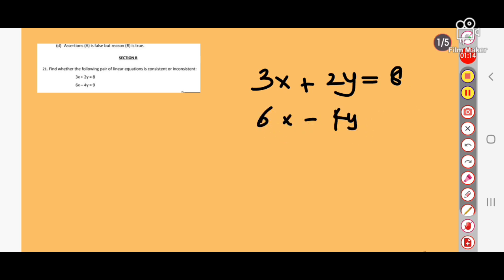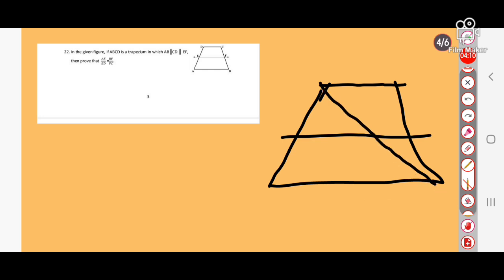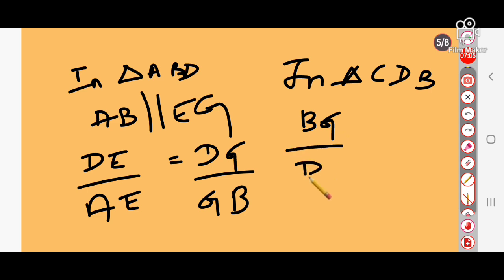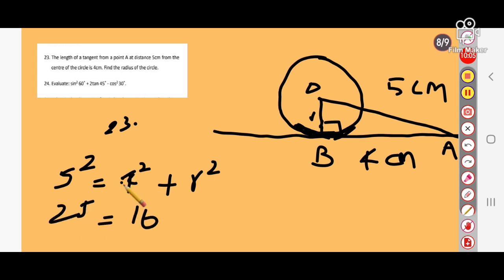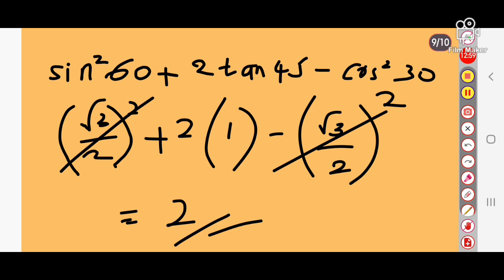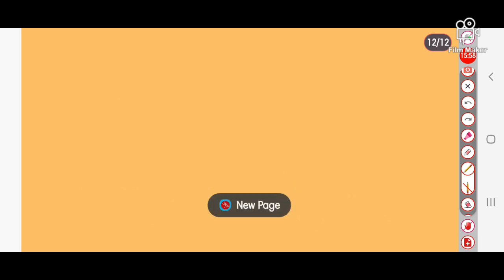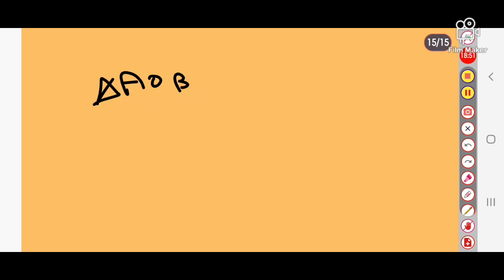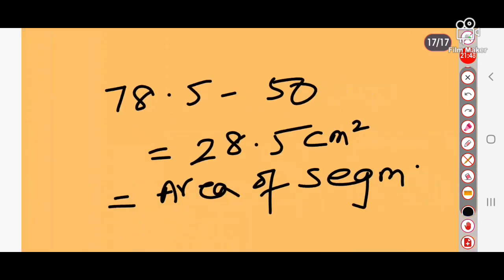🔥 CBSE Class 10 Maths Sample Paper Part 1 SOLVED | Step-by-Step Solutions & Tricks! 📖✏️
PREPARE WELL FOR YOUR BOARD EXAM
POST YOUR DOUBTS IN COMMENT SECTION